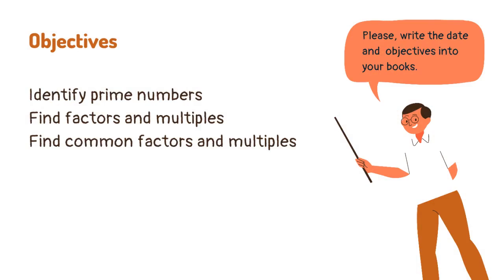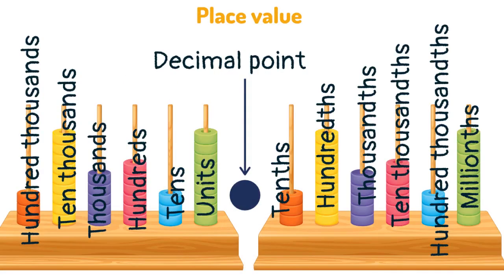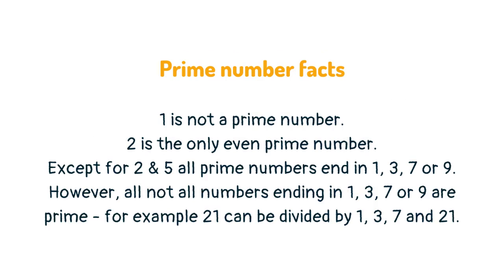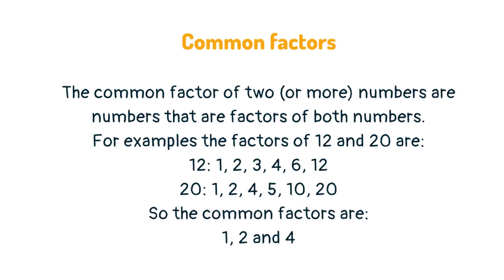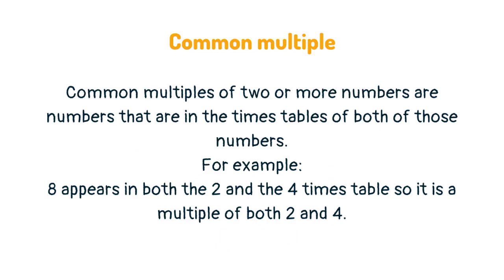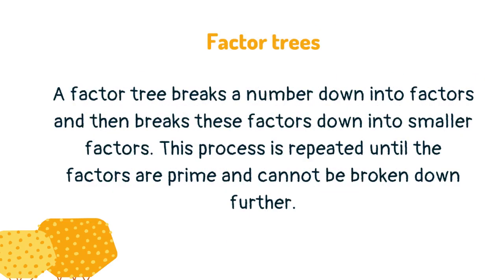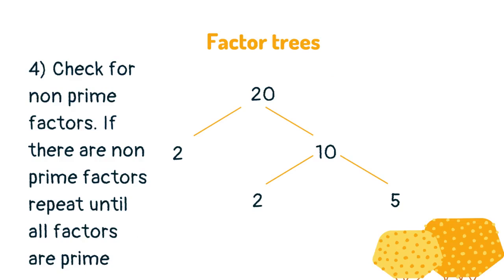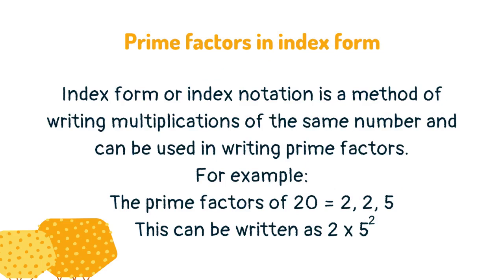Prime numbers and factors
Learn about prime numbers and prime factors in this brief lesson that covers all the key points you need to know for your maths GCSE